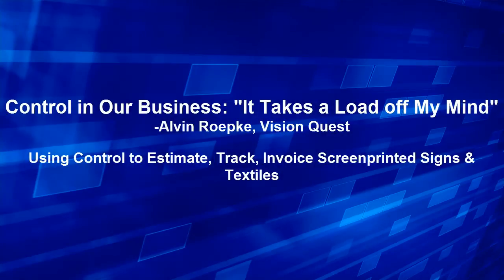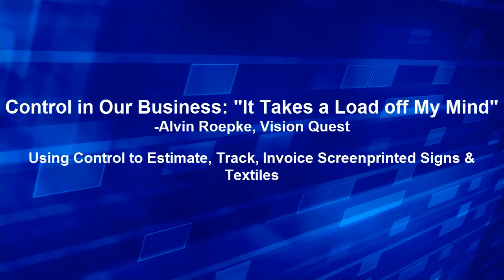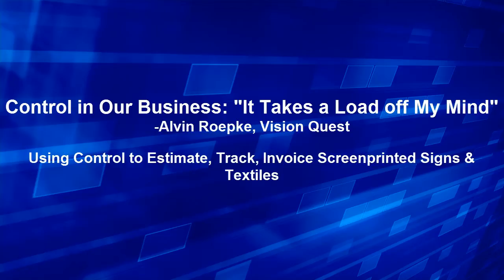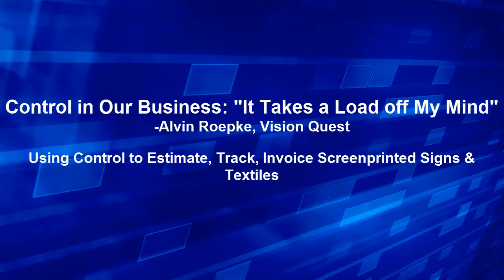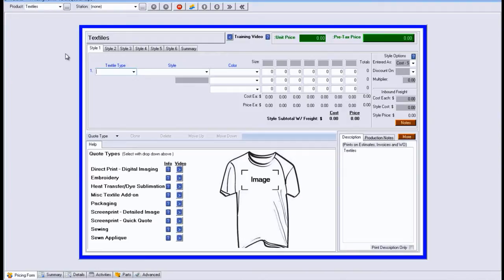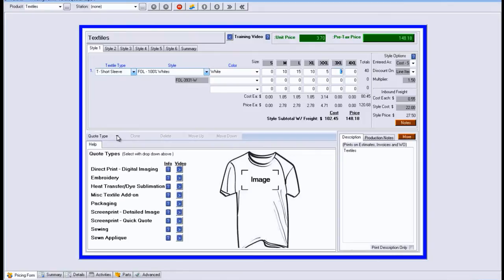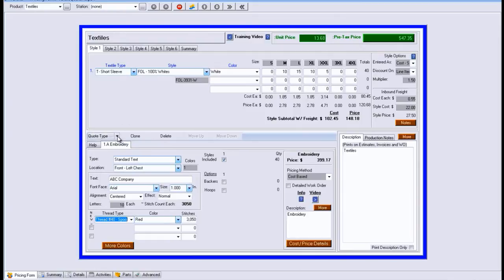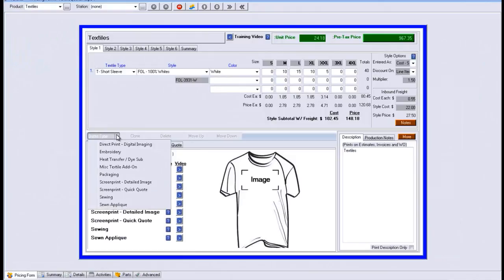Control takes a load off my mind